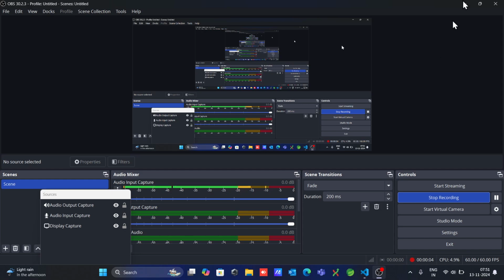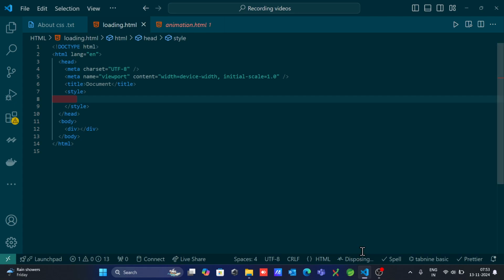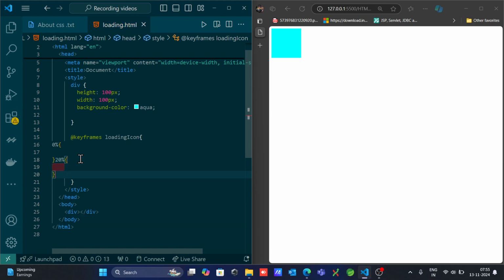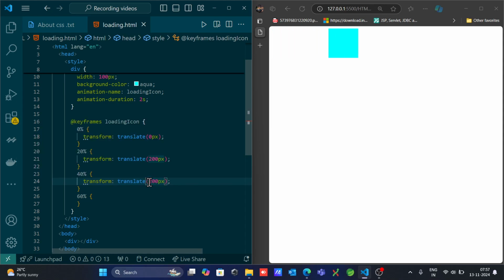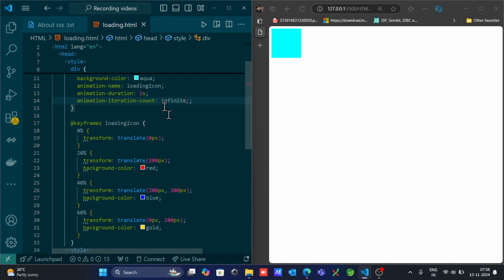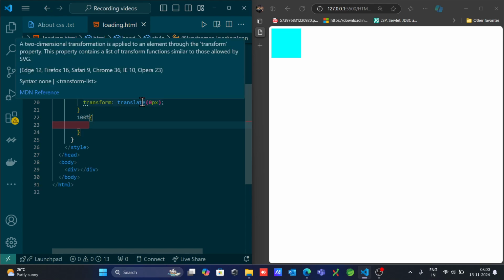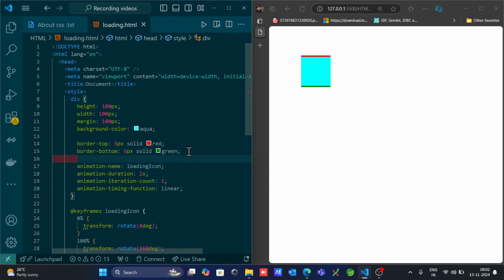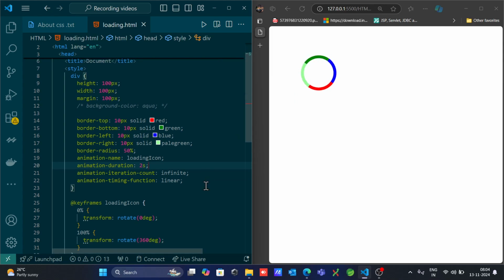22. 🌀 Task – Design a Loading Icon using Pure CSS by Ashoka Sir | FSD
✅ CSS Basics – Syntax, Selectors & Color Values
✅ Layout Concepts – Box Model, Flexbox & Grid
✅ Advanced Topics – Transform, Transition, Animation, Z-index
✅ Tasks – Real-time mini projects like forms, calculators & loaders
✅ Responsive Web Design using Media Queries

🌟 Why Learn CSS with RVIT?
📖 Easy-to-understand explanations by Ashoka Sir
💻 Practical demonstrations for every concept
🎯 Aligned with Full Stack Development (FSD) curriculum
🏫 From RV Institute of Technology (RVIT) – Autonomous